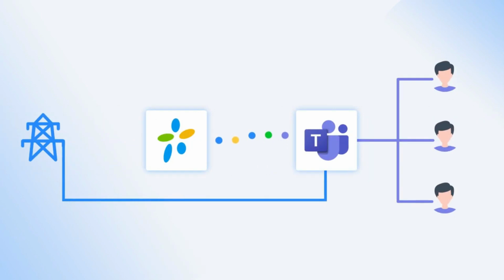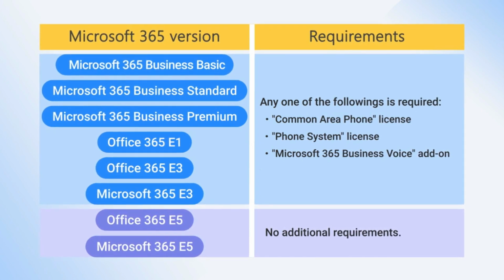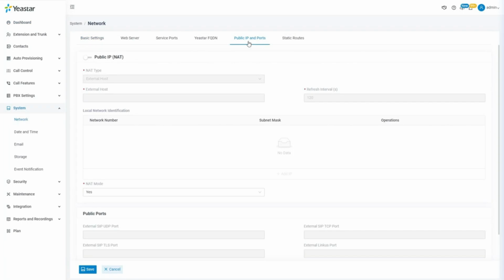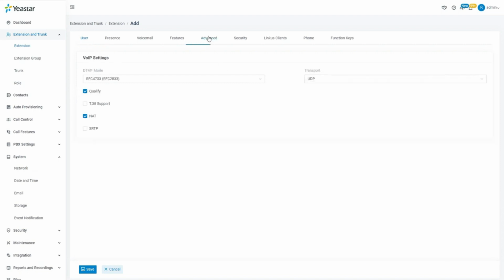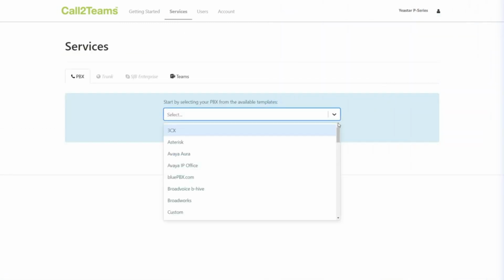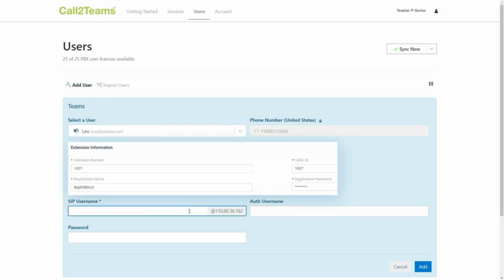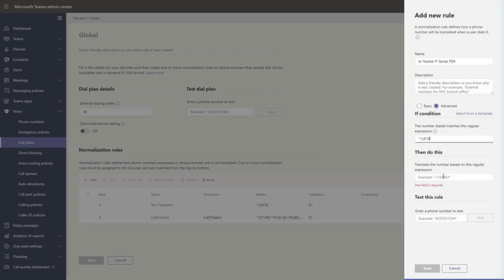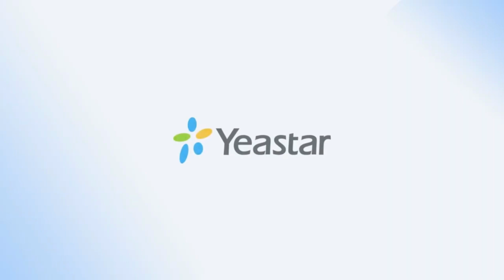Microsoft Teams and Yeastar P-Series Integration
Microsoft Teams is a great collaboration tool, but it may not be the most cost-effective solution for all your communication needs. That’s where Yeastar comes in. Yeastar P-Series PBX System lets you integrate enterprise-grade calling capabilities with Teams for internal and external communication without switching between platforms.